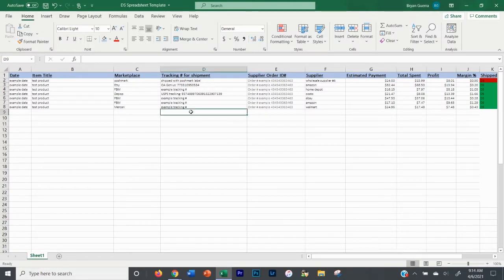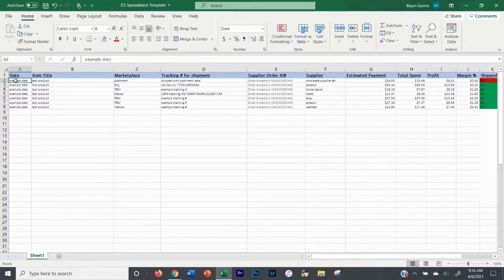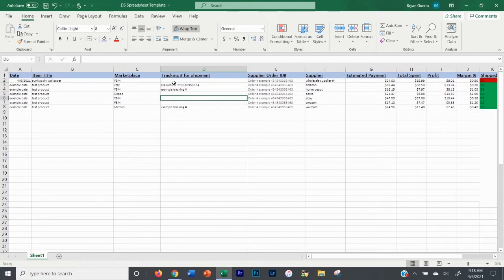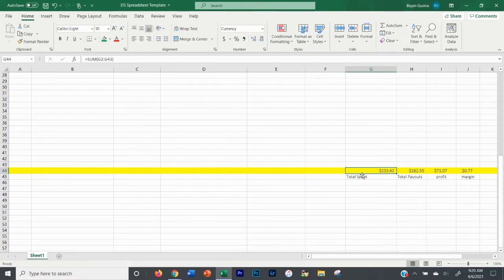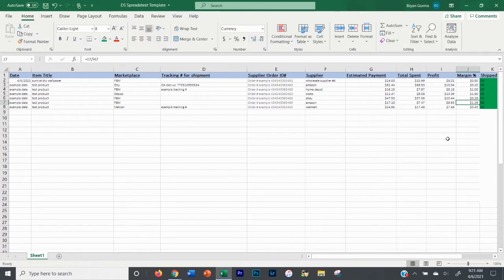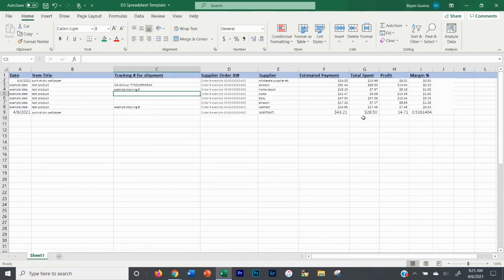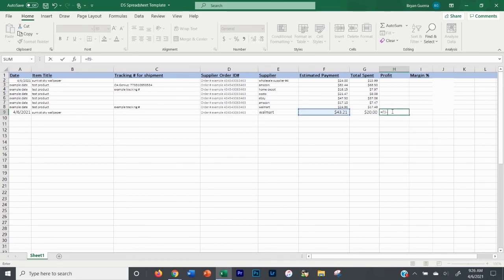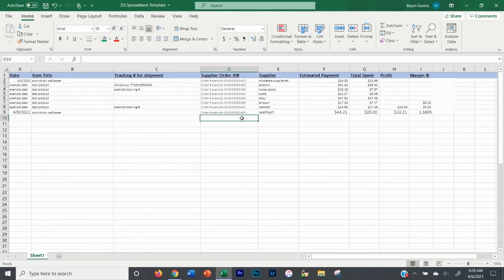How to Keep Track of Your Dropshipping Profit and Expenses [Free Auto Calculating Spreadsheet]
🎓Build a 6 Figure Dropshipping Business on Facebook Marketplace, Poshmark, Mercari, Etsy, and Other Top Websites